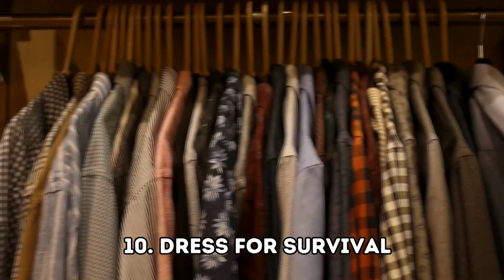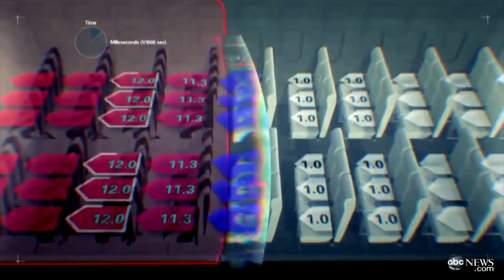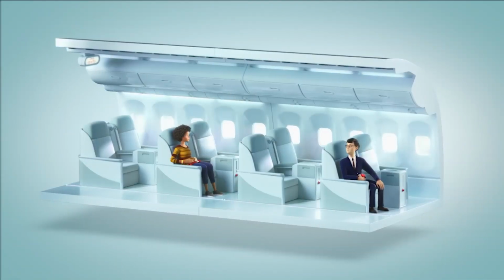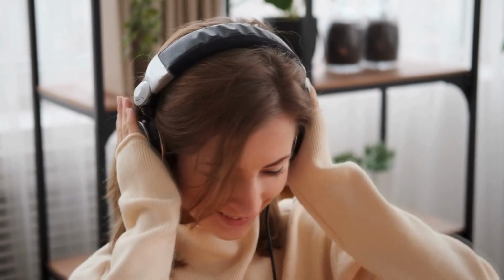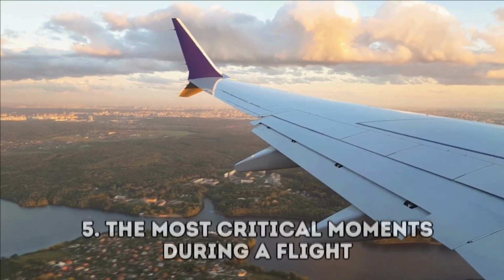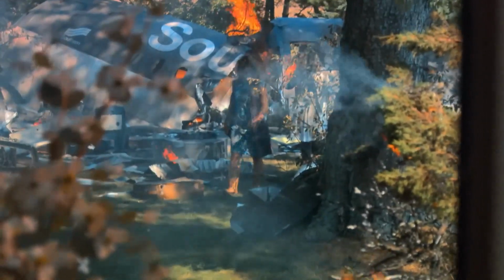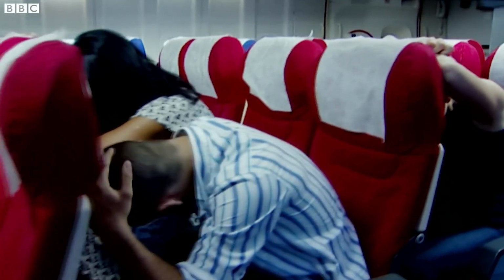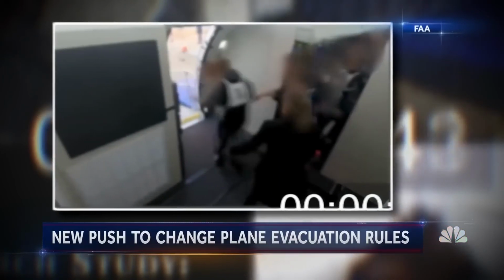Top 10 Tips On How To Survive An Airplane Crash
Welcome aboard, Are you ready to embark on a journey of safety and survival? In today's video, we're delving into a topic that might seem daunting but is crucial to know: tips on how to survive an airplane crash. From pre-flight preparations to in-flight safety procedures, we've compiled essential advice backed by experts in aviation and emergency response. Whether you're a frequent flyer or gearing up for your first flight, these insights could potentially save lives. So fasten your seatbelt and join us as we navigate through vital strategies for surviving an airplane crash.